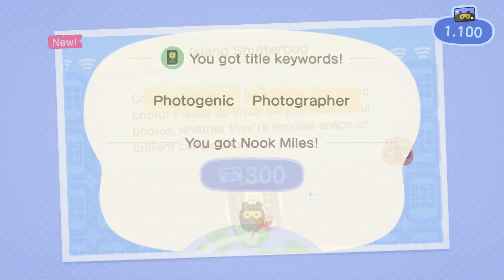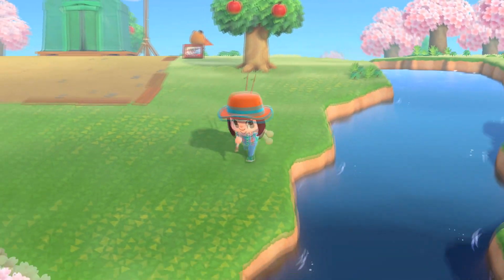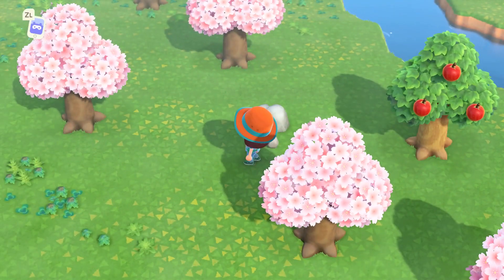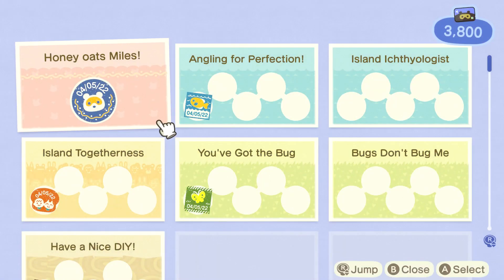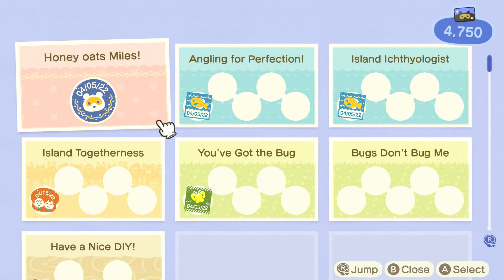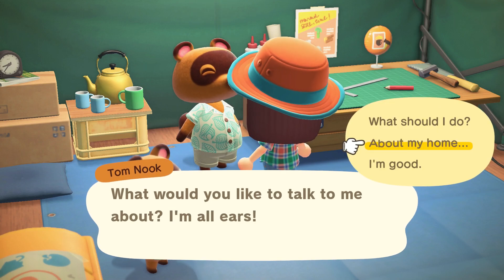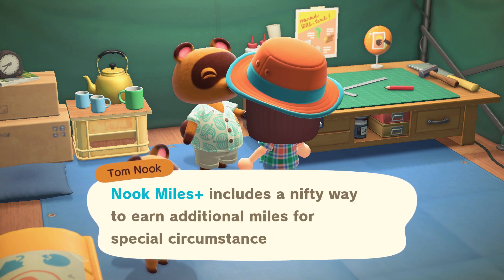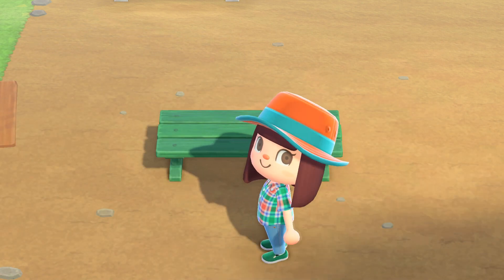On That Nook Mile Grind!! | Animal Crossing New Horizons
Hii friends!!🤍

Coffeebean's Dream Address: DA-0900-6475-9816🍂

Day 2 on my new island Honey Oats!! If you didn't see my previous video, I reset my autumn island and will be making a new sleepy spring island named Honey Oats! I'll be making daily let's play videos leading up to getting three stars on this island, so I hope you enjoy!

Dalia❤